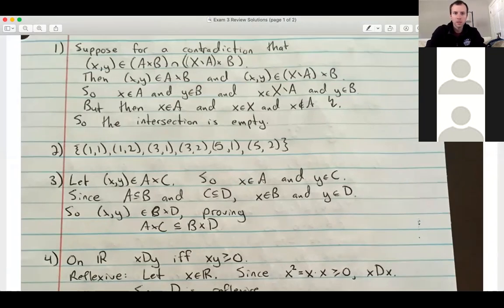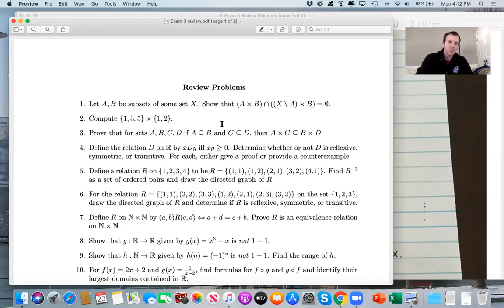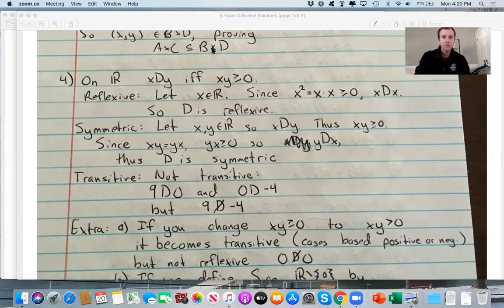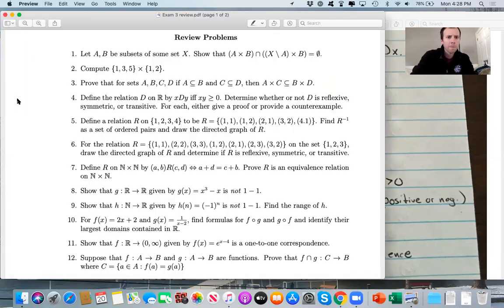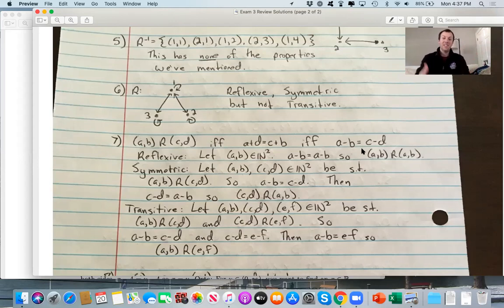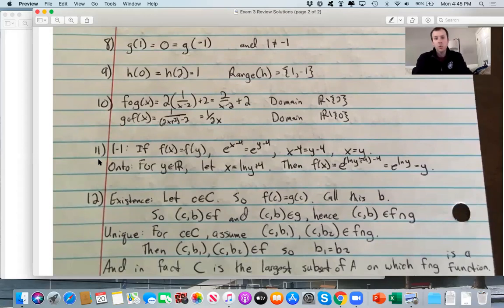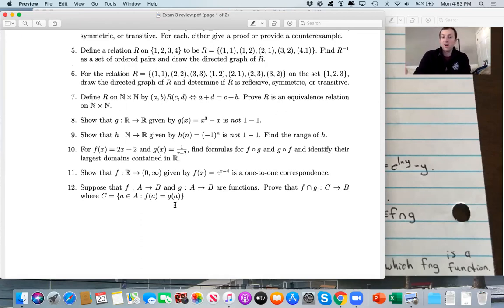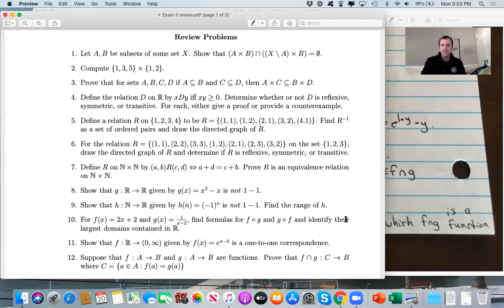4-20 Math 2300 Exam 3 Review